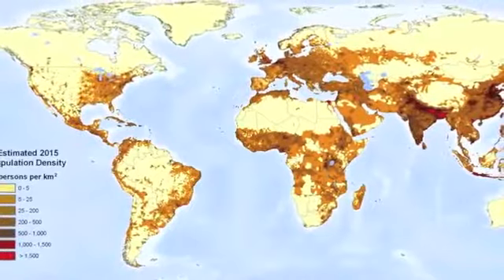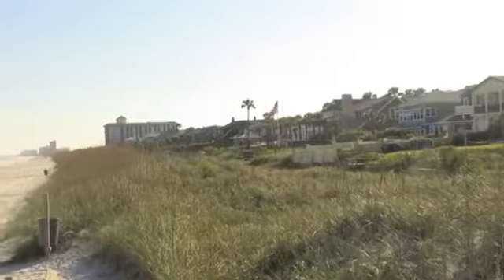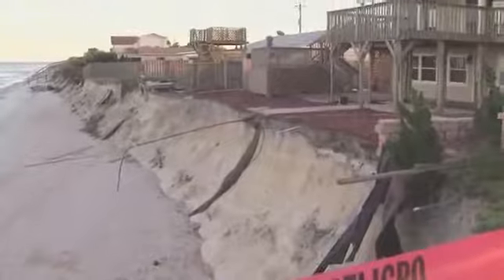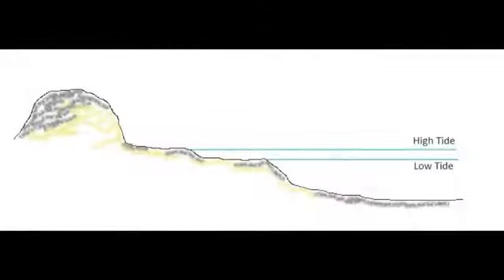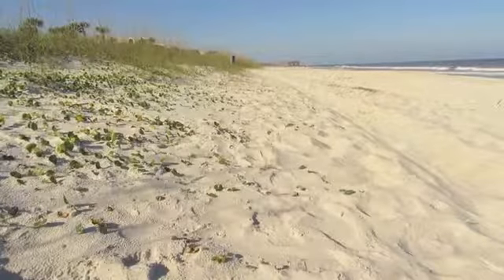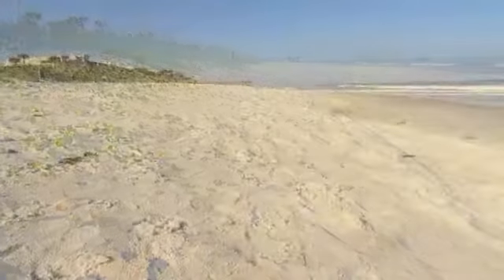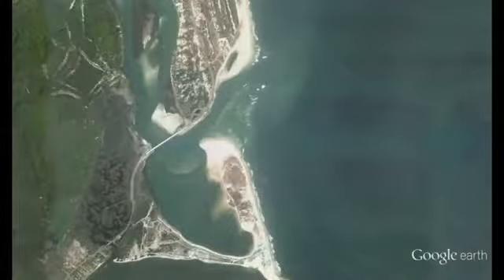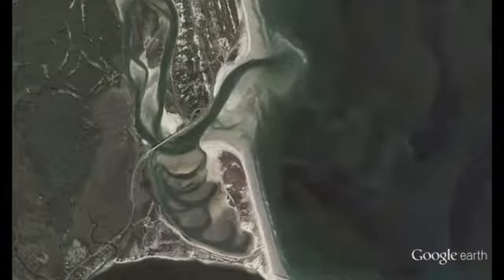Video - Beach processes (Nicole Bisshop)